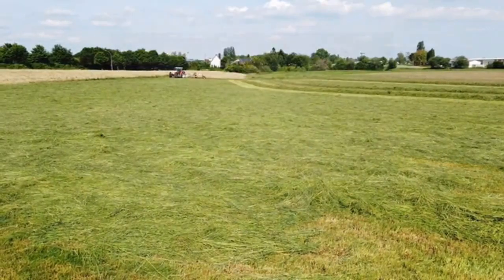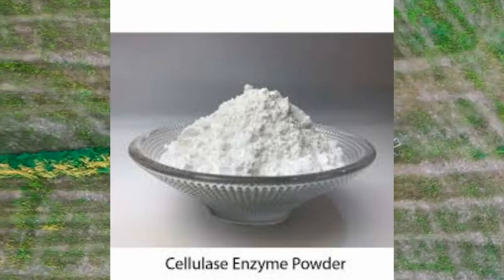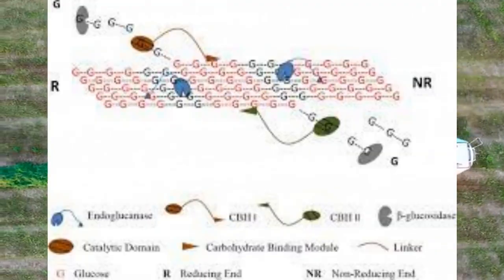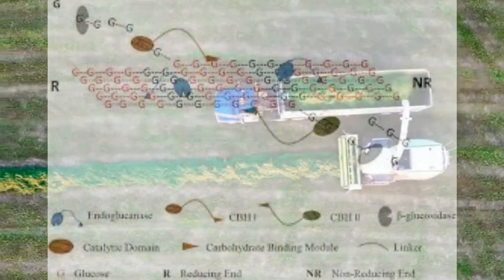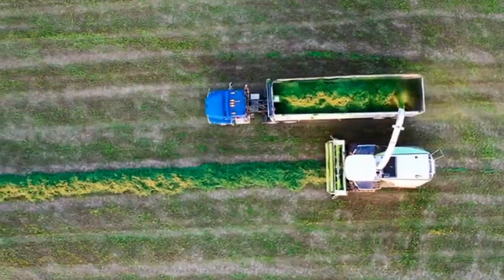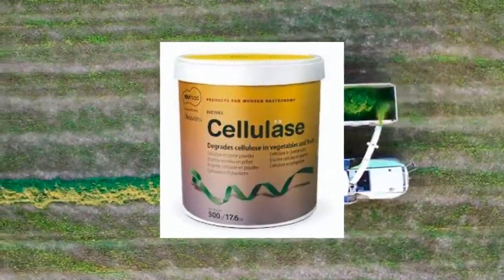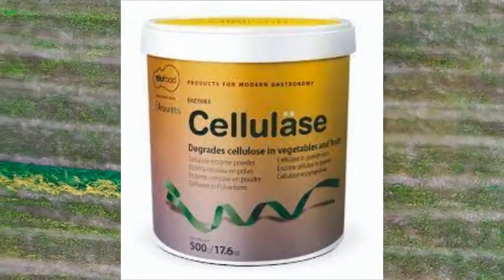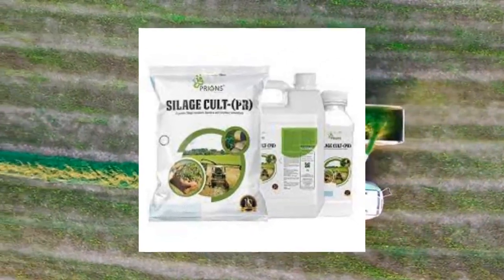small scale silage making: Top Benefits of Using Additives for Livestock Nutrition!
Discover the game-changing benefits of using silage additives in our latest video! From enhanced fermentation to improved nutrient preservation, learn how these powerful additives can revolutionize your silage quality and boost your livestock's health and productivity. Don't miss out on these expert tips to reduce spoilage, increase aerobic stability, and enhance the palatability of your feed.